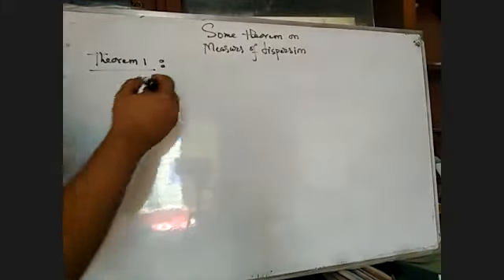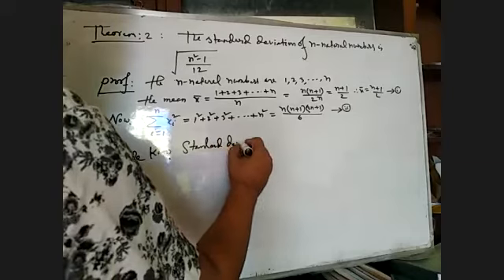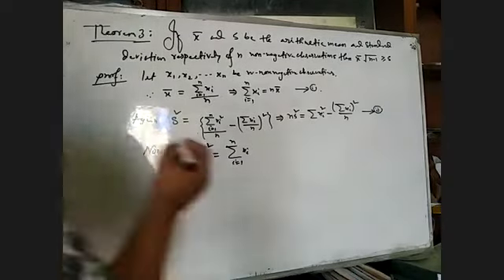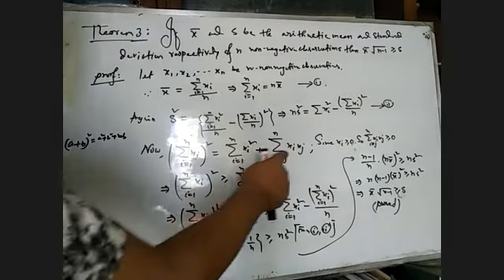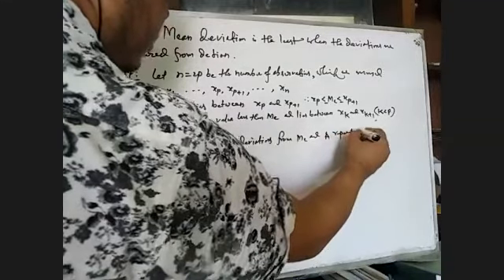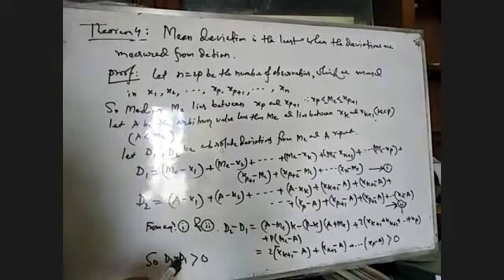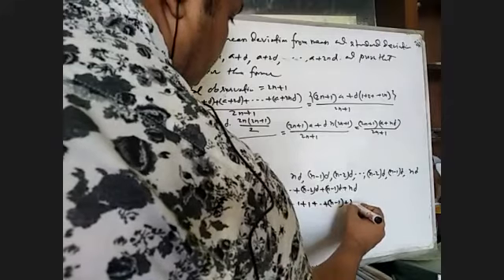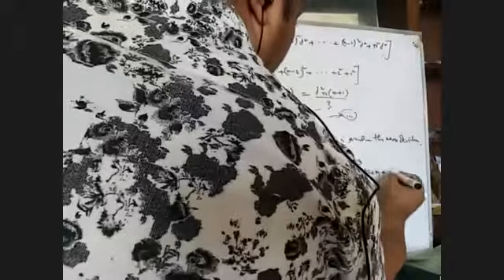Some theorems on Measures of dispersion and their proof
In this lecture, we discussed some theorems on Measures of dispersion and we prove 5 important theorems in this lecture.